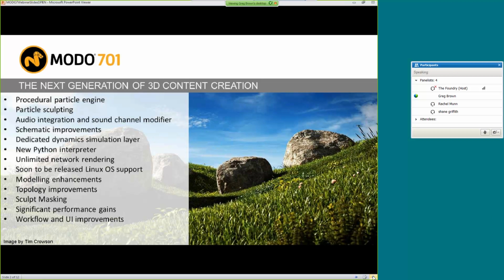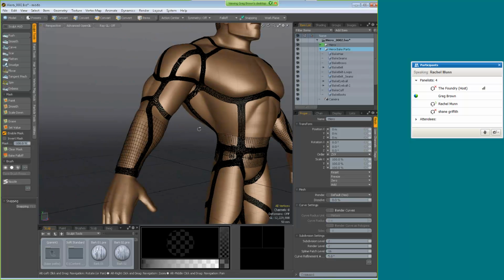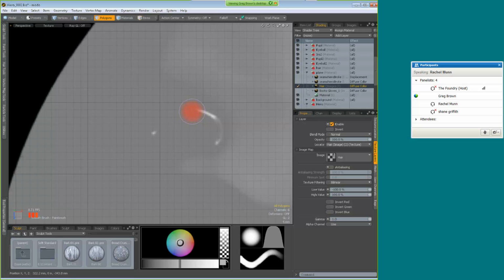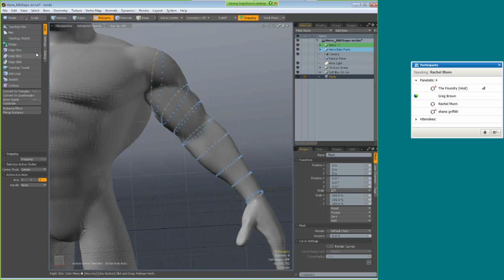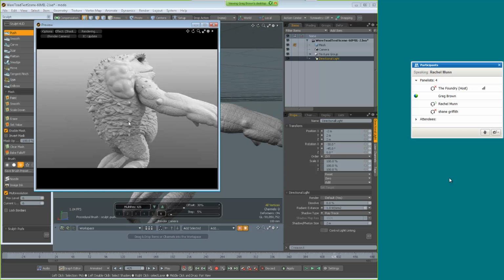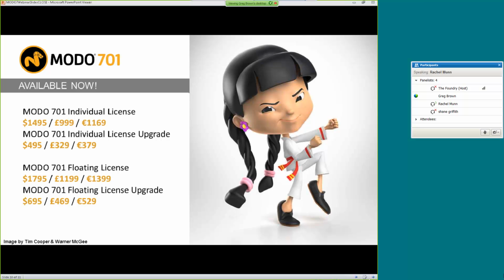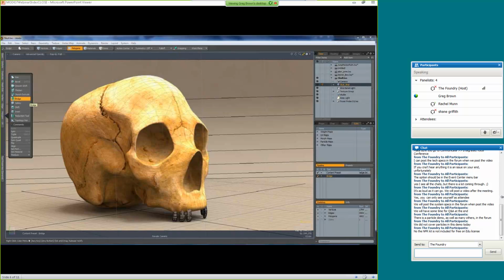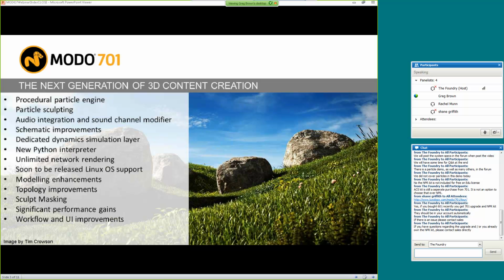live Introduction to MODO 701